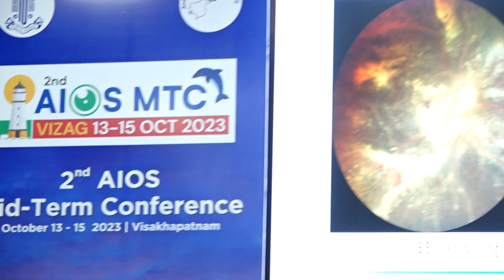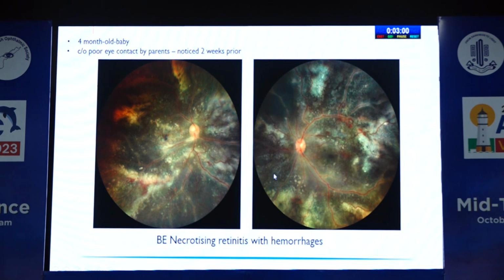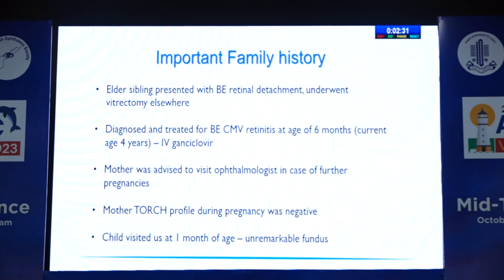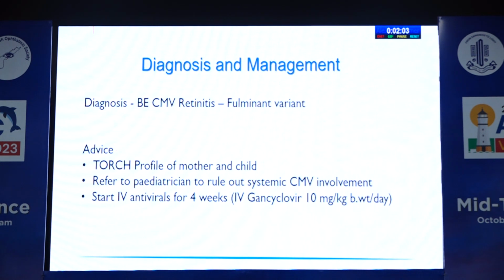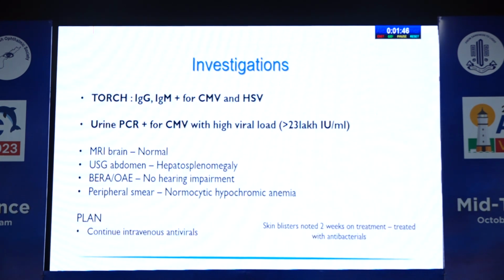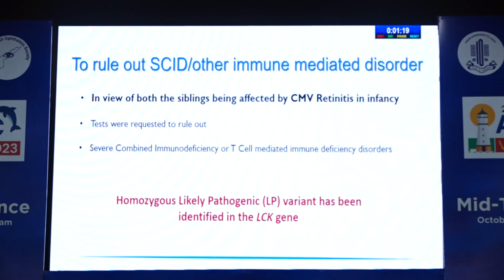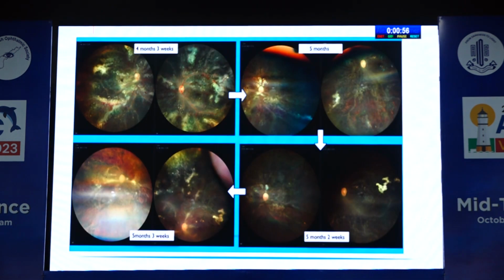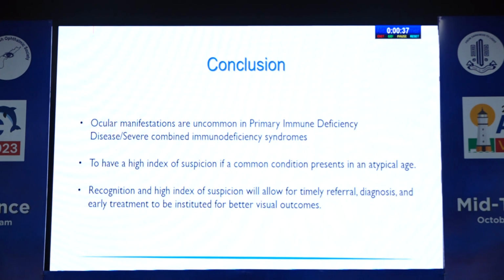AIOCMTC2 2023 GP56 topic Dr Bhavik Panchal Sibling Bond A tale of 2 brothers with CMV Retinitis